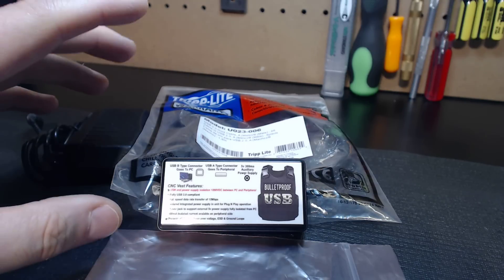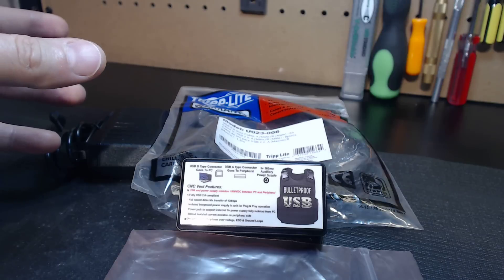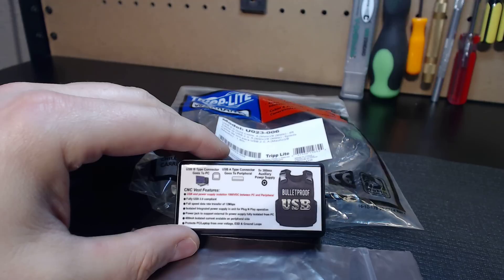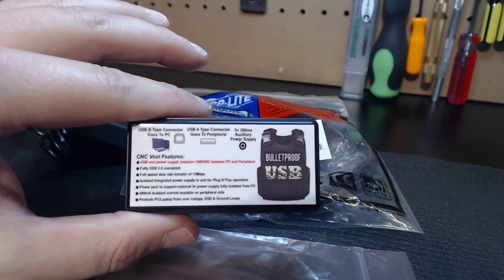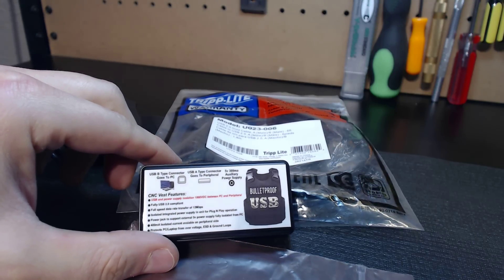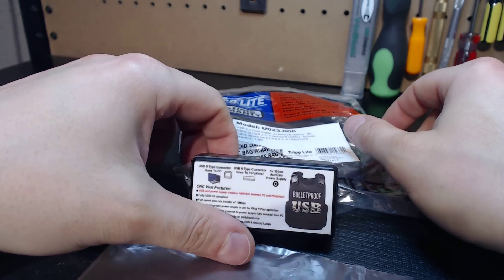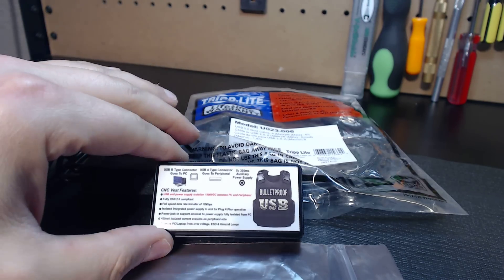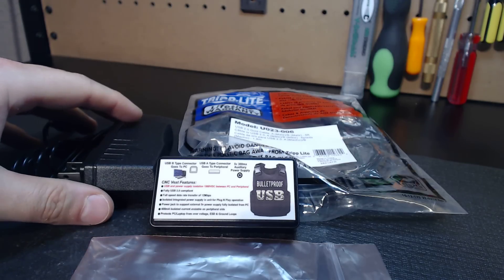The CNC Vest USB Isolator (Bullet Proof Your USB Ports)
This video covers a new design which is the only USB isolator package designed to give your CNC's PC systems USB ports the best possible stability for supporting all your CNC electronics.

This device is a complete Plug N Play solution to eliminate, any system problems with PC voltage sags, PC/laptop ground loops, ESD which can easily wreck your attached peripherals, or worst case scenario your USB ports on your PC.

Here's the link to the CNC Vest